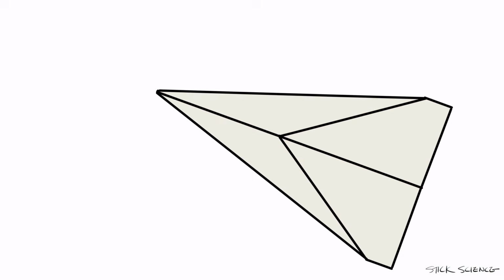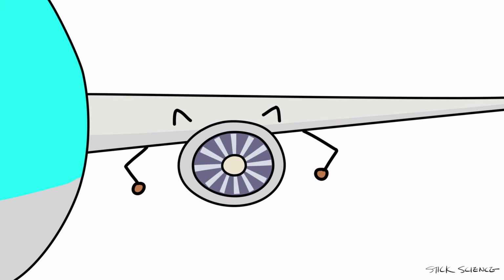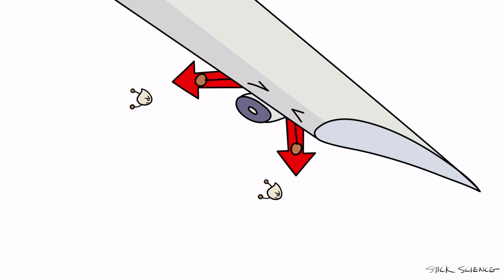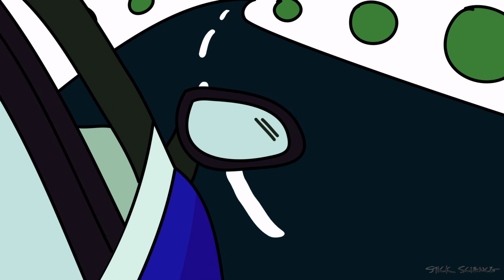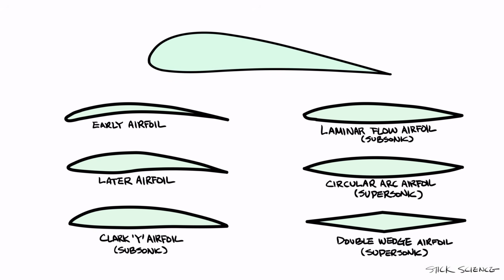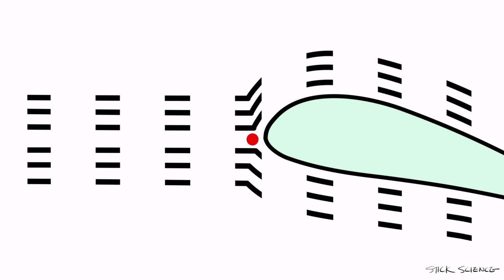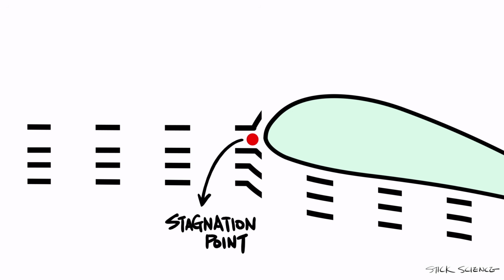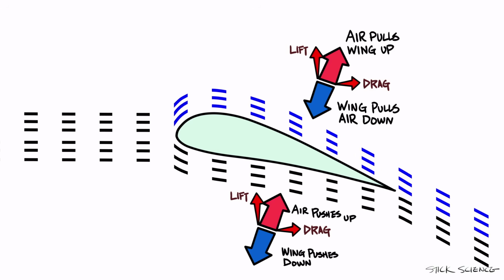How Wings Work and Create Lift - Newton's 3rd Law of Motion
We all know that wings work to create lift. This phenomenon can be explained using the Bernoulli's Principle or Newton's 3rd Law of Motion. Each explain lift as well as the other, but in this video we will examine how Newton's 3rd Law of Motion can be used to demonstrate lift. Specifically how lift is caused by the pushing and pulling air downward. We also examine the Coanda effect and the role it plays in creating lift.

00:00 - Intro - even flat wings fly
00:17 - Air flowing over wings
00:30 - Air PUSHES wings up - Newton's 3rd law
00:52 - Drag and Lift
01:15 - Various wing designs
01:32 - Stagnation point and Coanda Effect
02:08 - Air PULLS wings up - Newton's 3rd law
02:22 - Outro